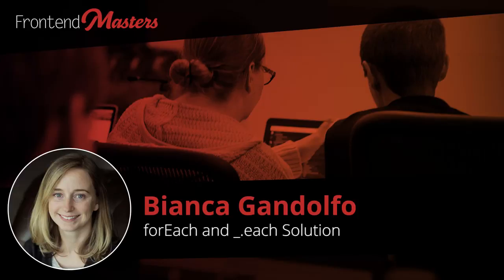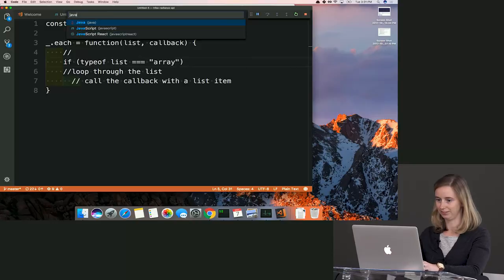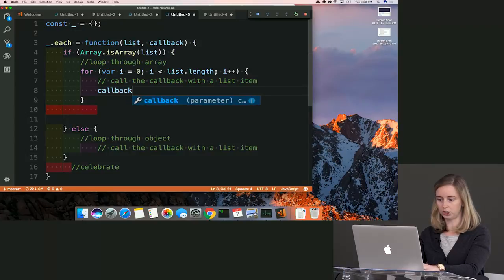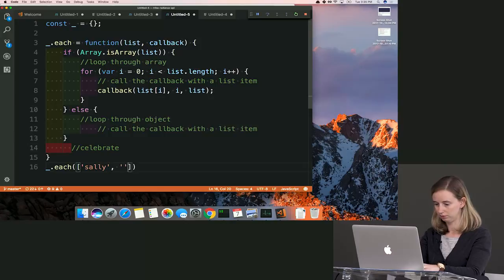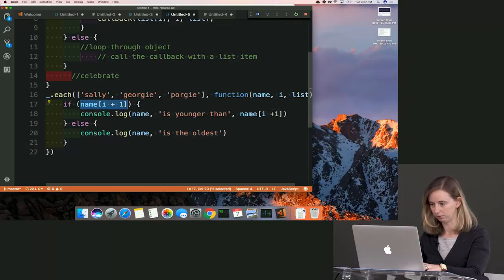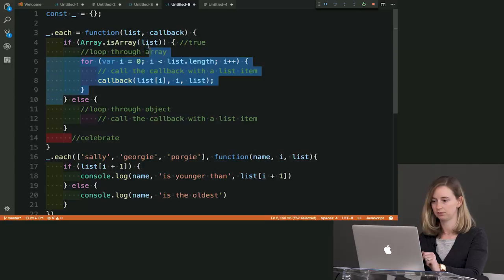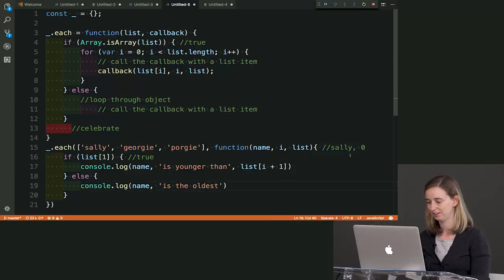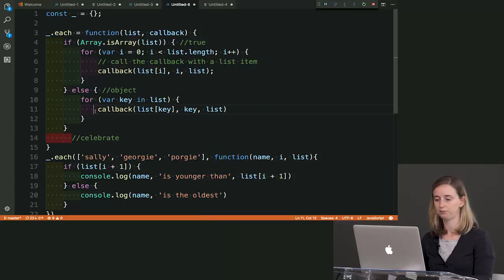25 forEach and each Solution